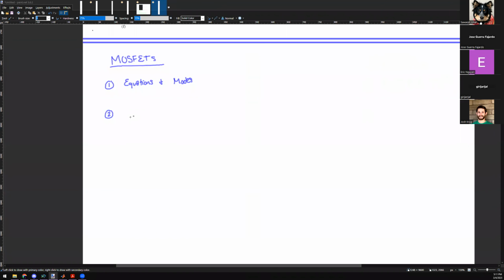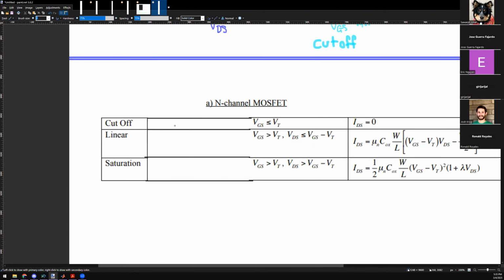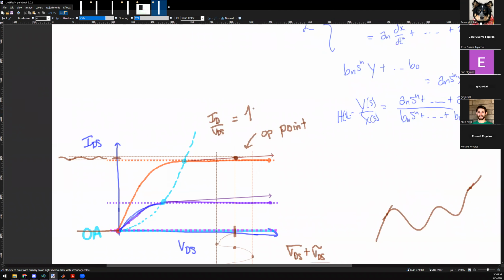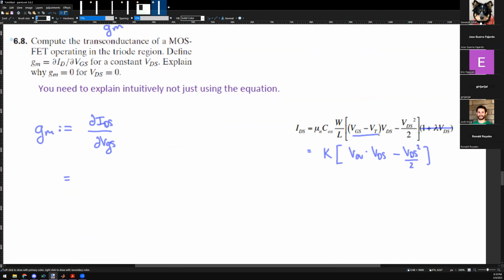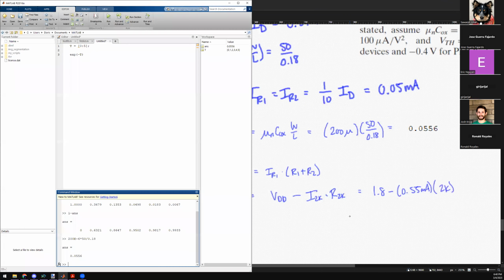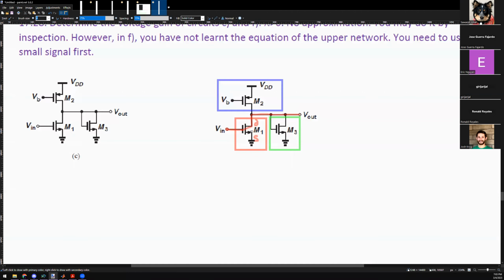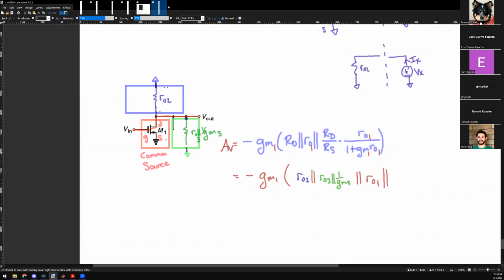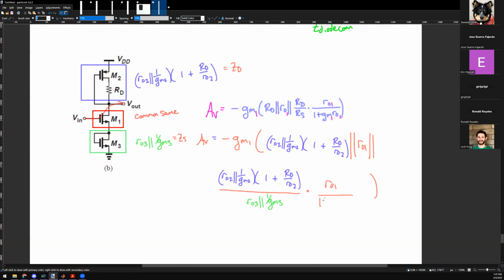EE 124 HW 2 and Midterm 1 review